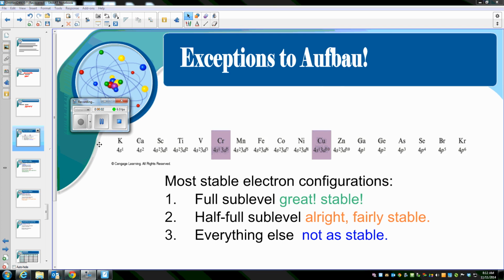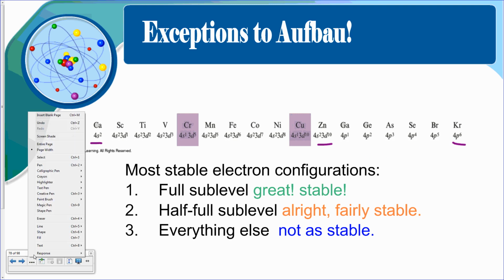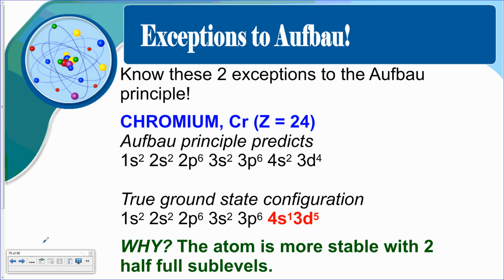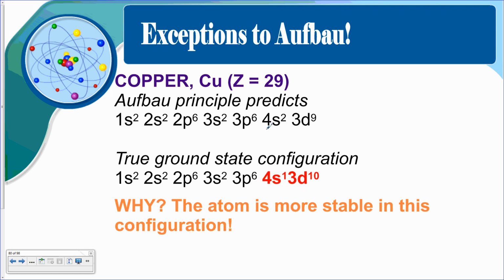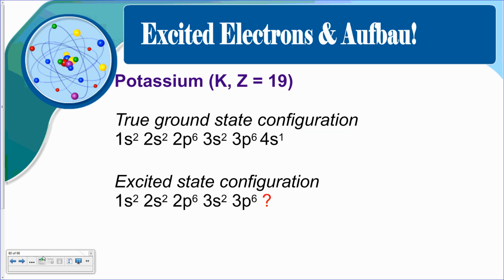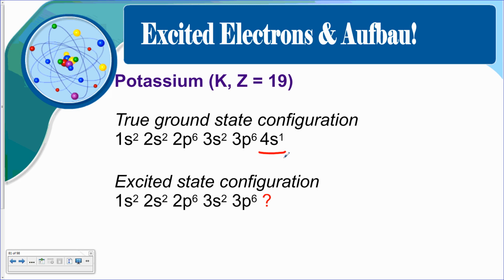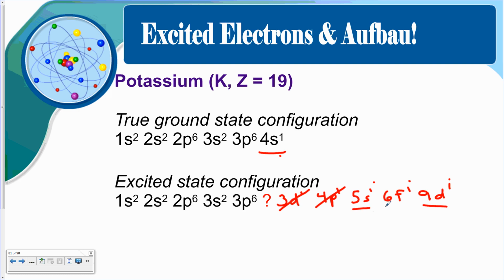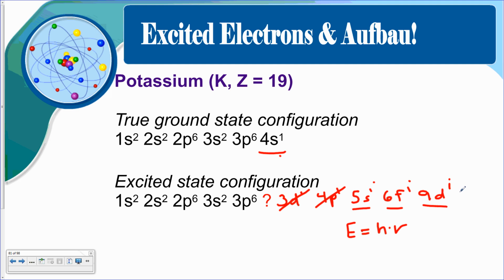Video 3 Electrons Aufbau Exceptions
Exceptions to the Aufbau Principle (that we need to know)